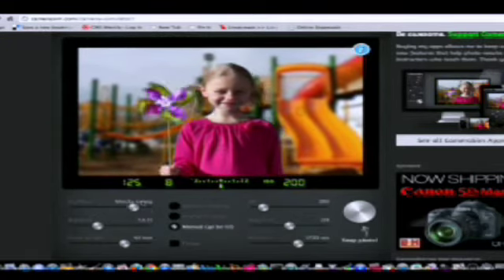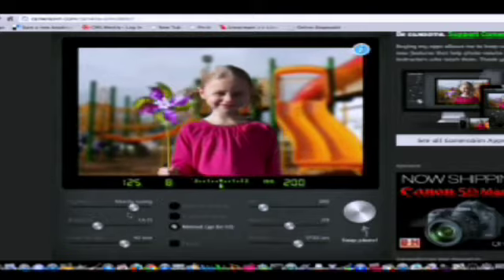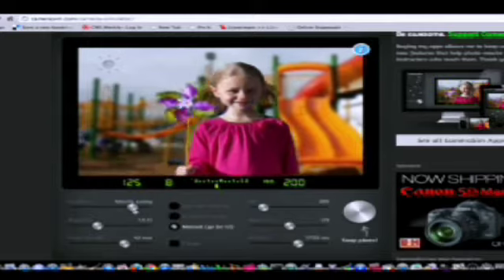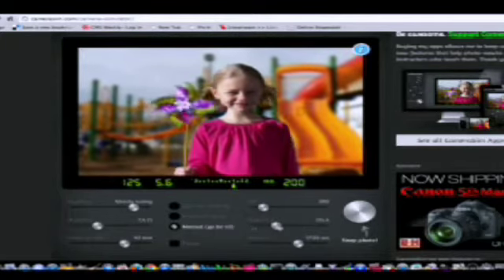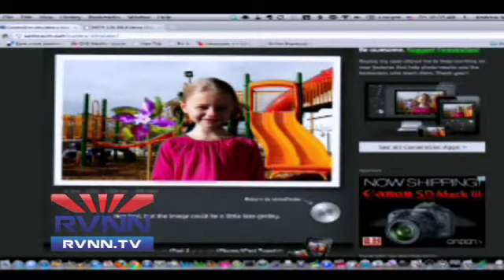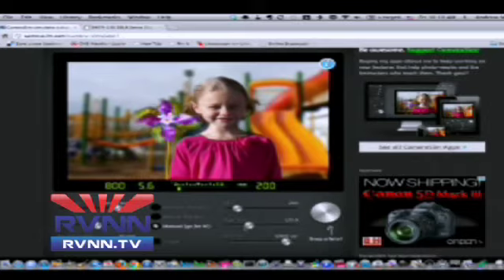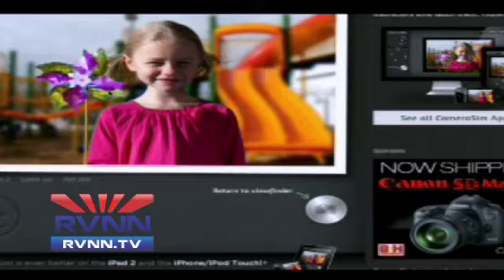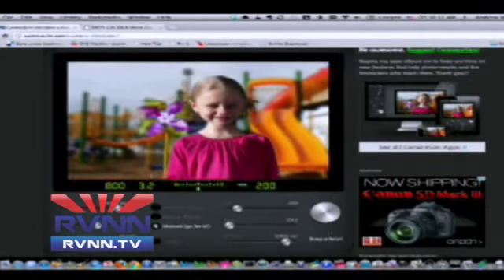What's Wrong with this Picture?: Understanding DSLR Controls with CameraSim!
What's Wrong with this Picture is now available on RVNN's Roku AND Boxee channels!

CameraSim: Part 1

We're finishing up understanding our DSLR controls with a great app, CameraSim, to help us out!

Dennis reviews our DSLR camera controls
CameraSim
What happens when you change
Lighting
Distance
Focal Length
ISO
Aperture
Shutter Speed
What happens when you change control modes
Manual
Shutter Priority
Aperture Priority

What's Wrong with this Picture has a board on Pinterest.com/RVNN
Circle us on G+ @RVNN
Give us a Thumbs up on Facebook.com/RVNewsNet
3WTP on Twitter to join the conversation and ask Dennis questions!